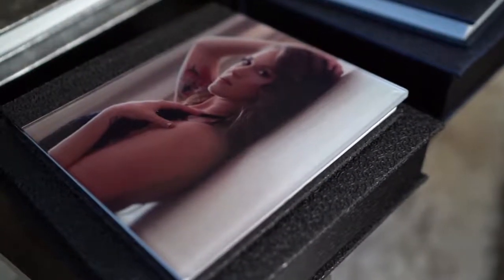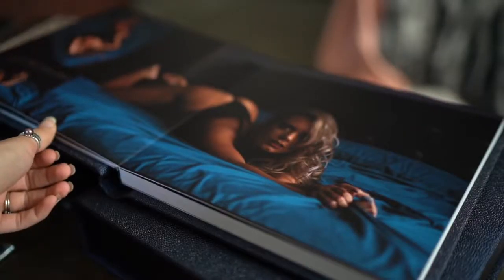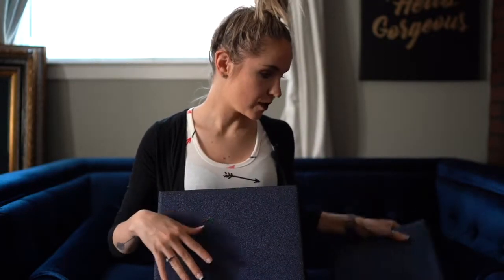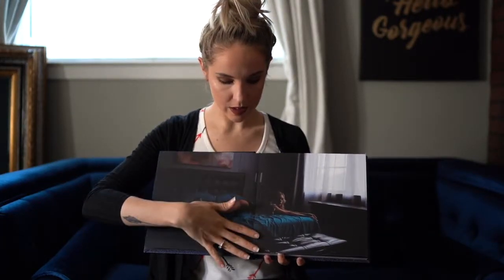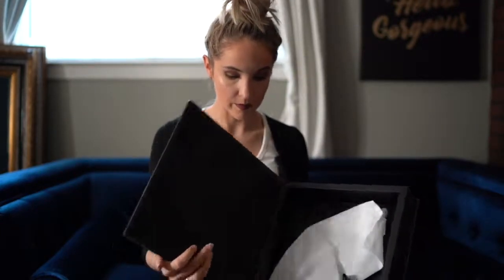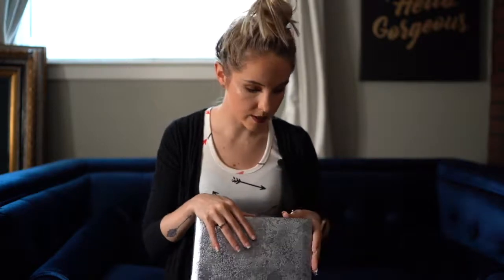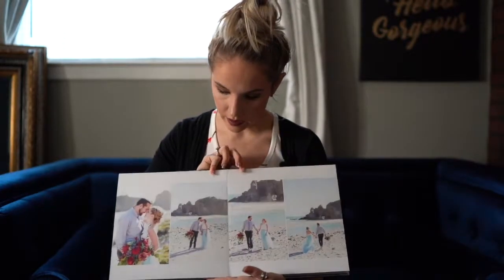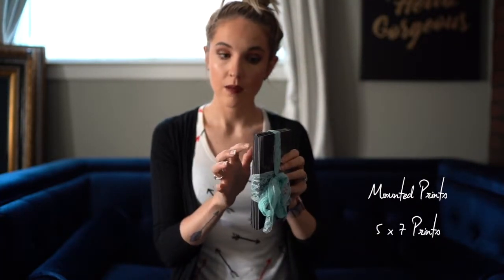Product Video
This video is about Product Video